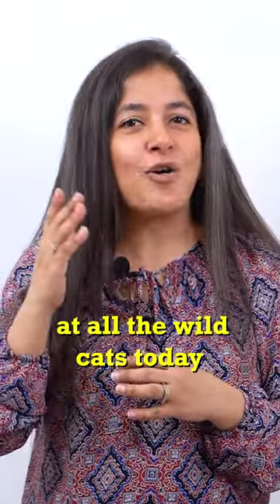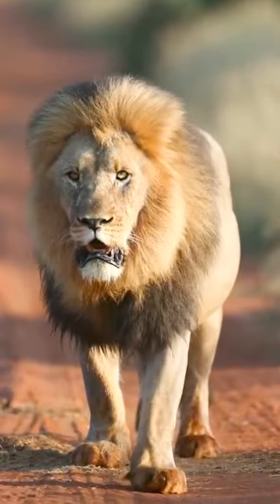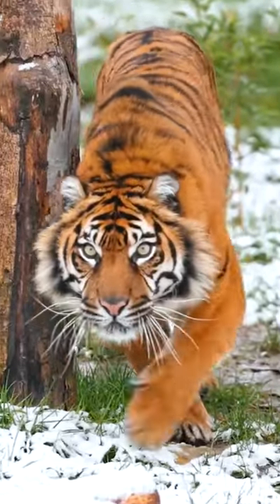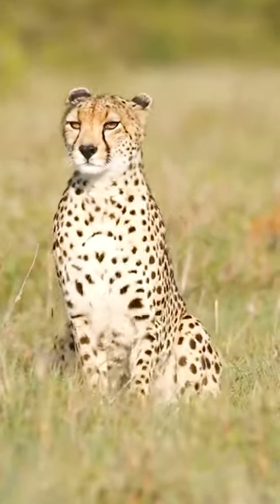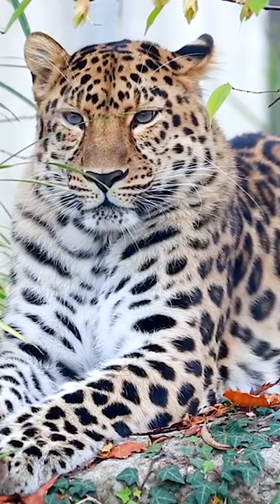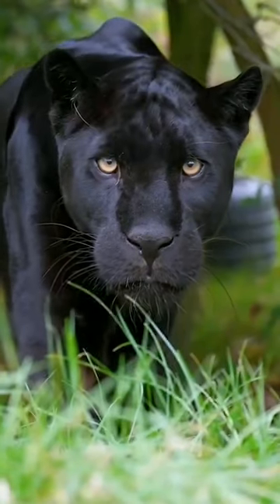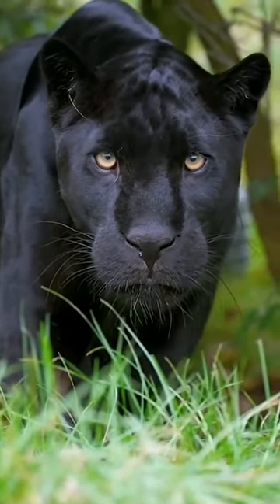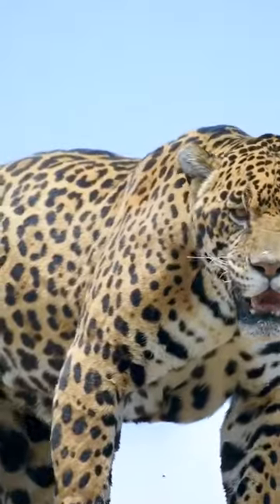The Wild Cat Family!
Puntoon kids - learning box